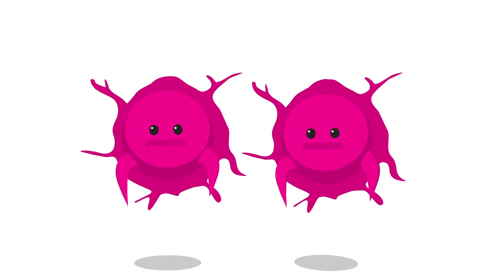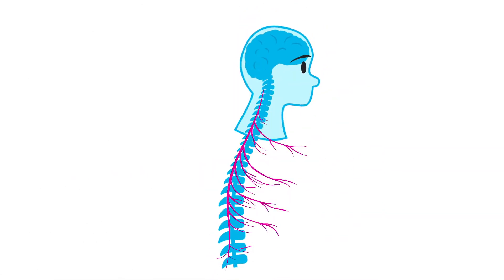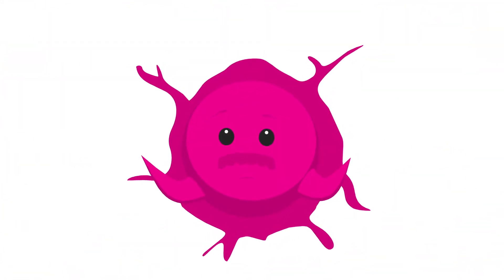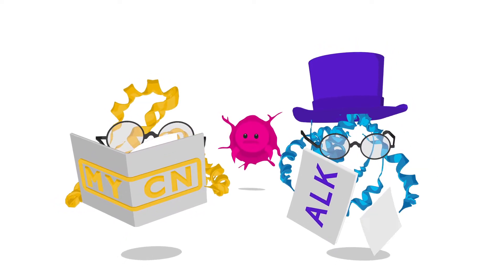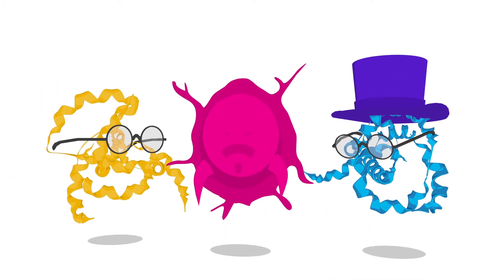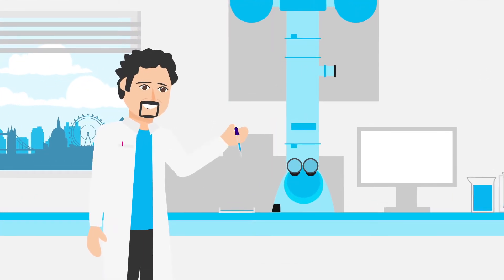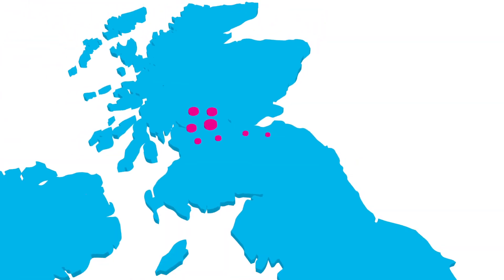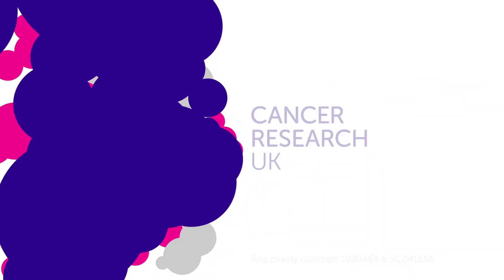Developing new treatments for neuroblastoma | Professor Louis Chesler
Louis Chesler, based in London, focuses his research on developing new treatments for neuroblastoma.

to find out how you can support the campaign.